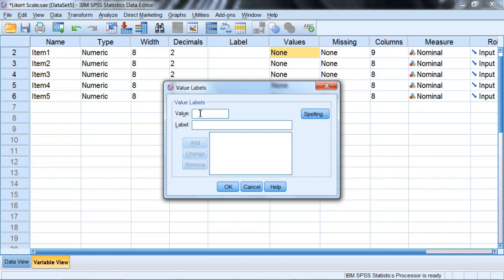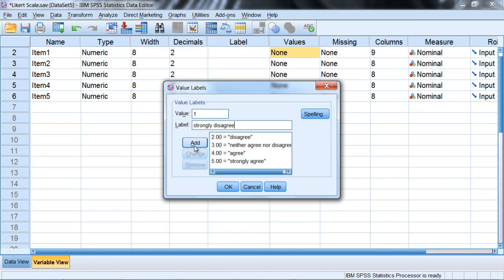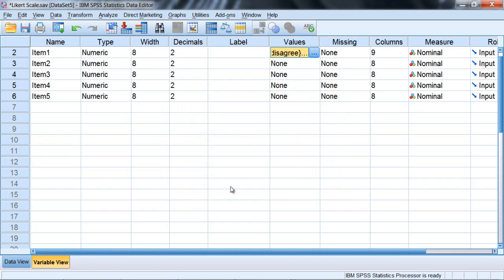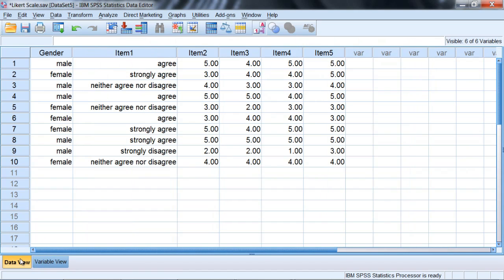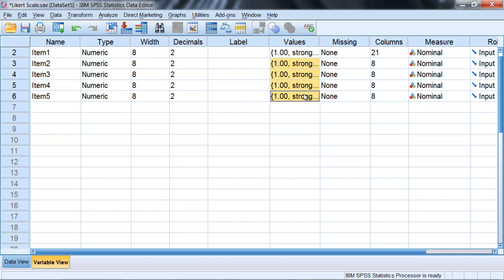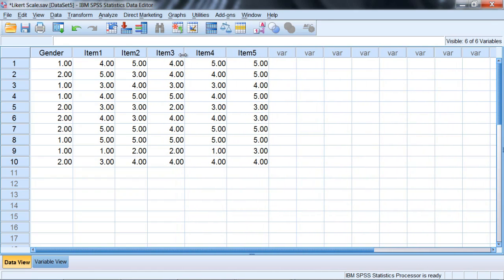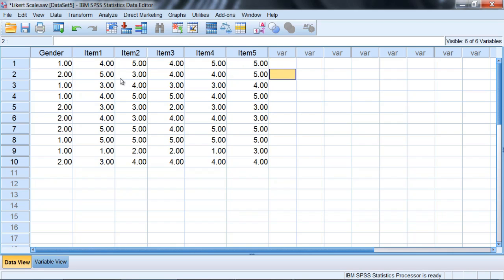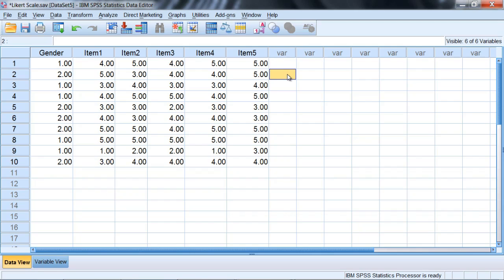Likert Scales and Coding Groups (Copying Value Labels) - Part 2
Learn about Likert Scales in SPSS and how to copy labels from one variable to another in this video. Entering codes for Likert Scales into SPSS is also covered.

How to enter value labels and Likert Scales is illustrated in this video (part 2).

Transcript:
the highest values first and move on down. So a 5 corresponds to strongly agree so we'll go ahead and enter that. A 4 is for agree, a 3 was neither agree nor disagree. A 2 was disagree. And, finally, a 1 was strongly disagree. And I click Add. Now I did that fairly quickly because this is our second video on creating value labels. So, if you 'd like to you might want to take a look at the first video if you haven't yet for an introduction to this process that's a little bit slower. They're all here just to review very quickly, 1 = strongly disagree, 2 = disagree, 3 = neither agree nor disagree, 4 = agree, 5 = strongly agree. So click ok.
Now let's go back to our data view tab. And here I can see the value labels are on. Here are my value labels and I could stretch this if I want to -- notice the double-arrow there -- if I go to the right I can see these values now very easily. So they've all been coded. Now I want to go back to the variable view tab and then I'm going to show you a quick method for applying the labels. It really would be time consuming if I had to enter the value labels for each and every variable. So it would be nice to know a shortcut method for doing that. So let's go ahead and go to the variable view tab, and then here we're going to select this cell -- if it's not already. So were at item 1 - we're selecting this cell - right click, the shortcut menu opens, select copy, so we just copied those value labels. And then click and drag over the remaining items. Right-click, select paste, and there you go -- they're all in there. Let's take a look to make sure. Go to our data view tab and notice that the labels are all in place here -- they're all there. So that was a very quick method for copying the labels, and I'm going to turn these off; I'm going click on this value labels button and turn it off, because I typically like to see the numbers presented in the cell. But now I have that coded in my data file and if I conduct any analyses those value labels will be output in the results instead of 1, 2, 3, 4, 5, when I'm doing analyses like a frequencies table or what have you. Now often what will happen is people will want to add up these items to create a total score -- you can do that right here. Where this variable would be item total and it would consist of literally these values added together. So this would be 9, 13, and 10 is 23, this next cell would be these values added together and so on. If you're interested in doing that you want to take a look at our video using the compute procedure in SPSS, where it's called adding variables together to create total score. So you want to take a look at that if you're interested in that. But this video was to focus on a quick and easy method for copying value labels from one variable to one or more other variables.
Now you should keep in mind the only time this is relevant is when the variables have the exact same categories. So I wouldn't want to copy a 1 to 5 Likert scale -- those values -- to a 1 to 9 Likert scale and what have you. So you want to make sure the scales are exactly the same in terms of the response options. And if they are then you can do it and it's a very nice and easy and quick method.

Likert Scales
Likert
Strongly Agree to Strongly Disagree
Likert in SPSS